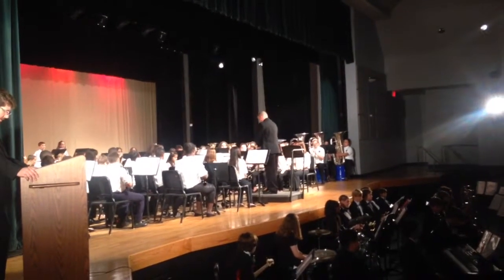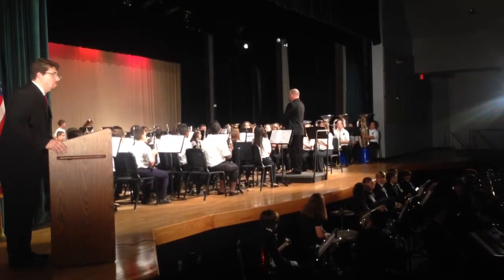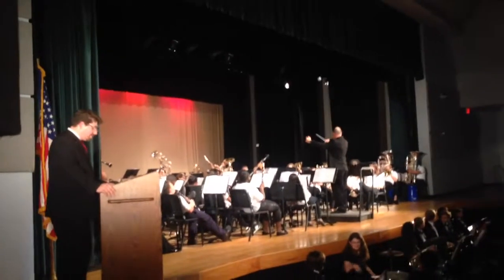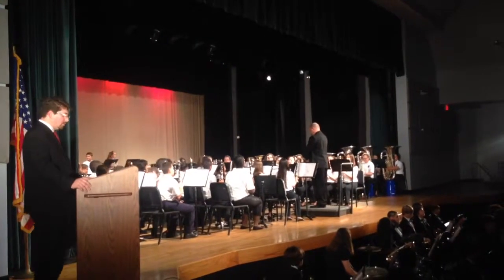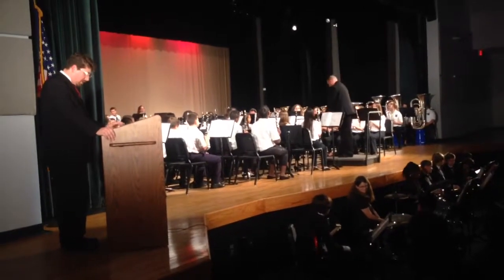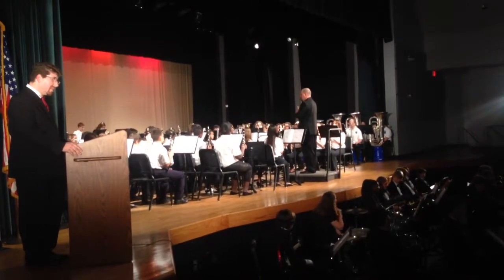Millennium Middle School 2013 Beginning Band Concert